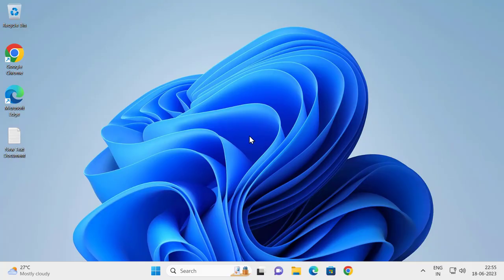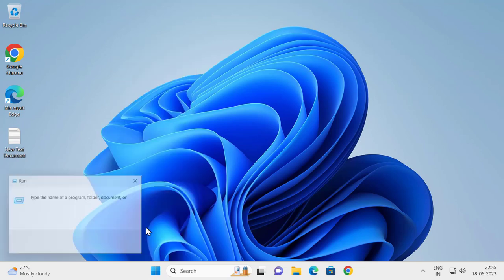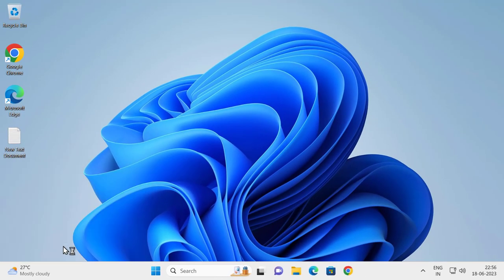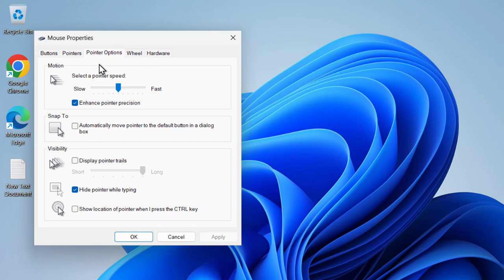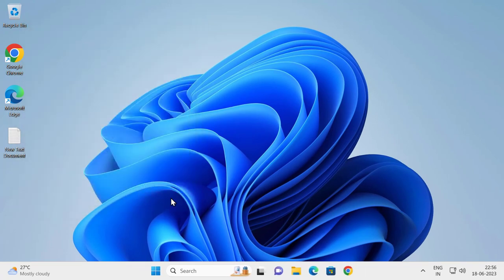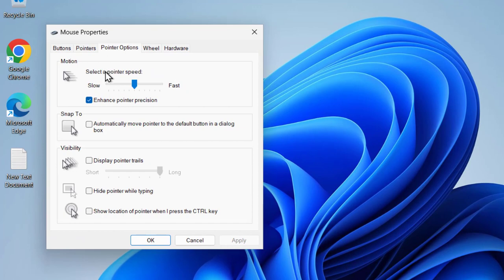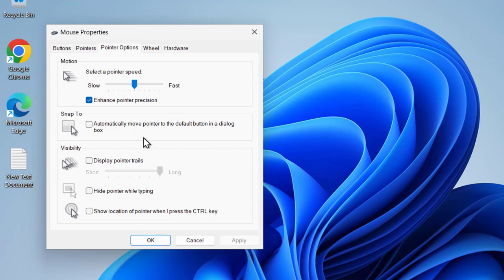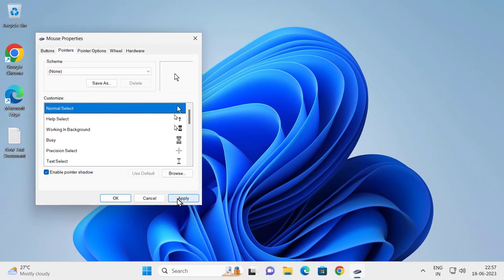How To Fix mouse moving on its own in windows 10/11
In This Video:
Fix mouse moving on its own in windows 10
Solve mouse moving on its own in windows 11